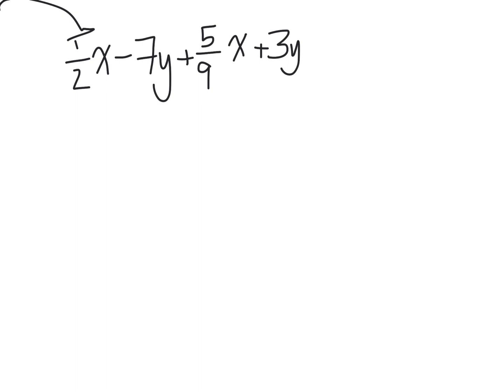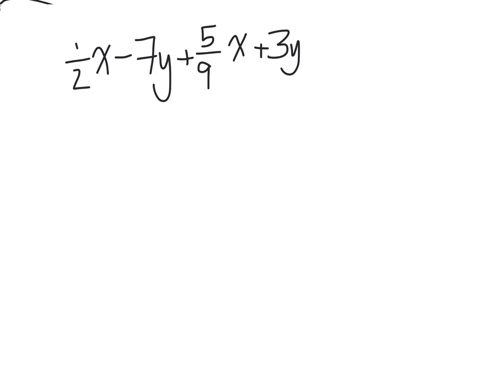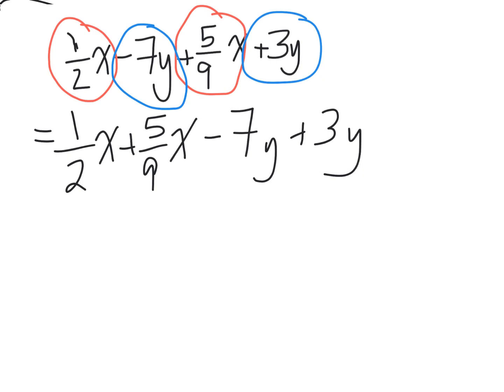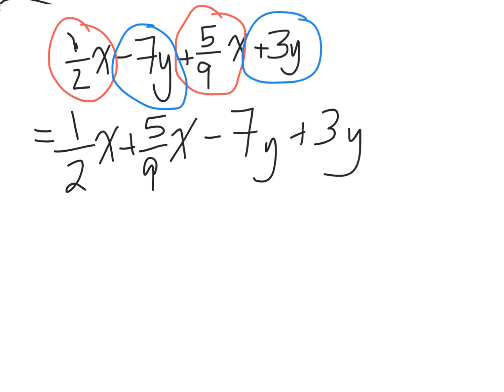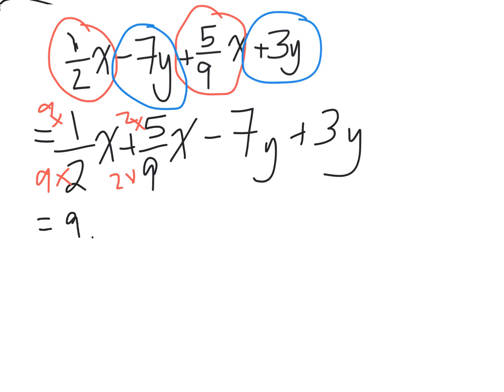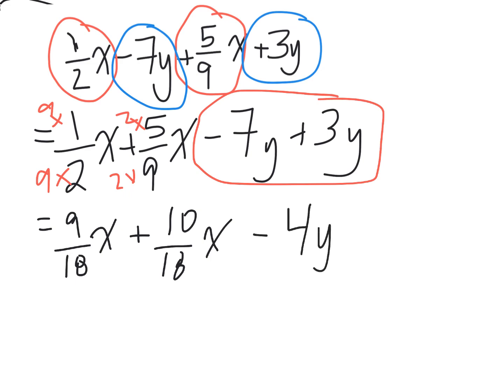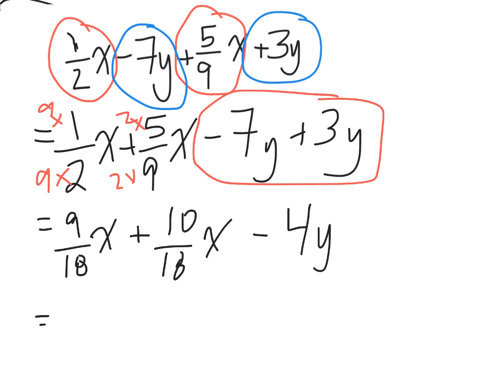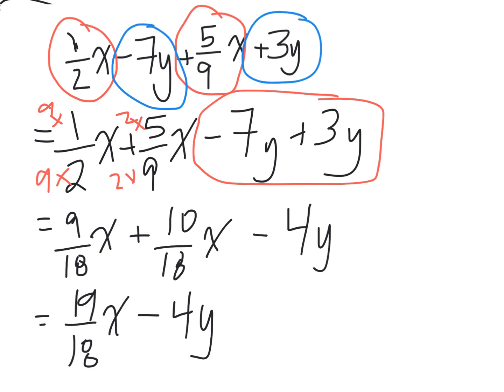Collecting Like Terms with Rational Coefficients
Quick summary of how to collect like terms when the number (coefficient) in front of the variable is a fraction (rational number).